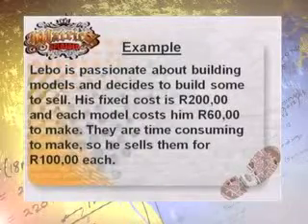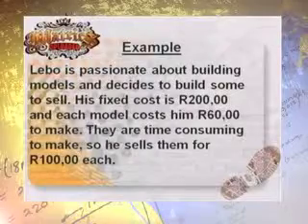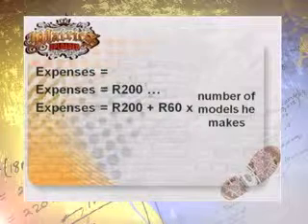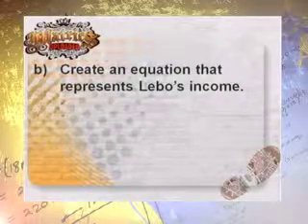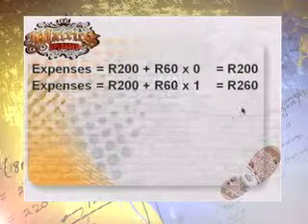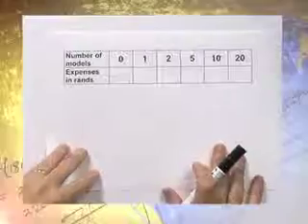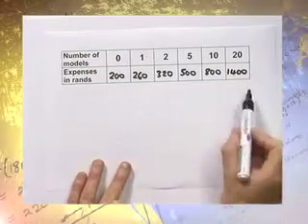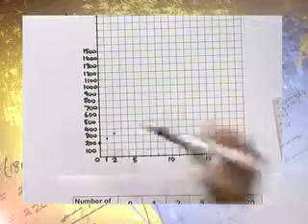MU ML001 SEG4